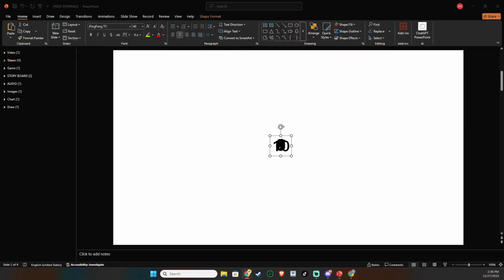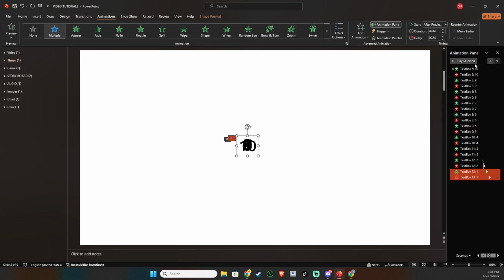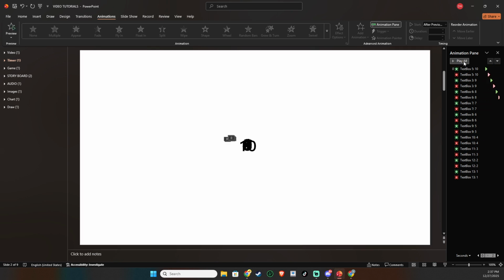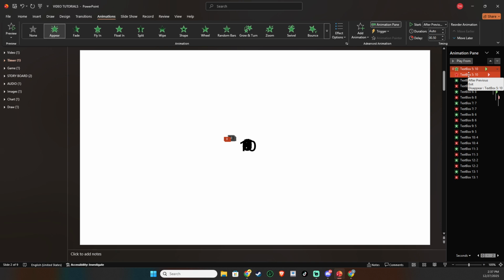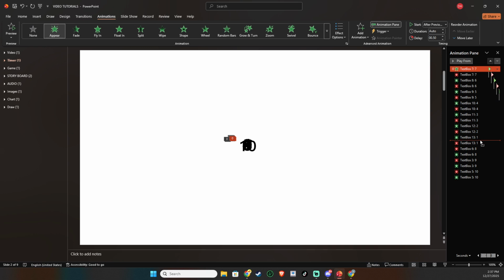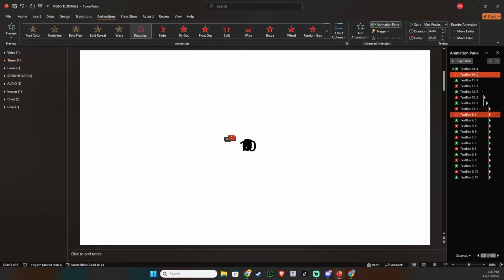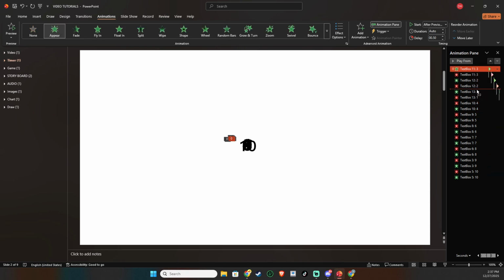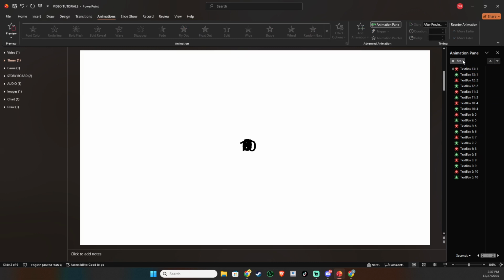How to Reverse the Order of Multiple Animations in PowerPoint [2026 Full Guide]